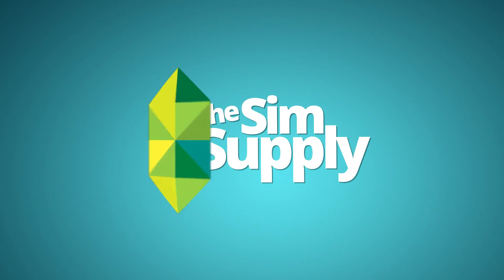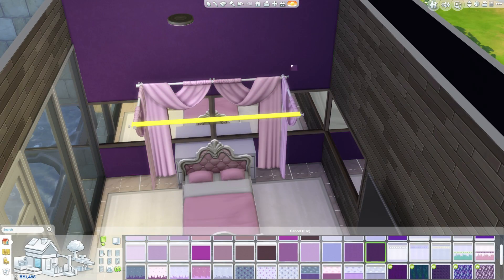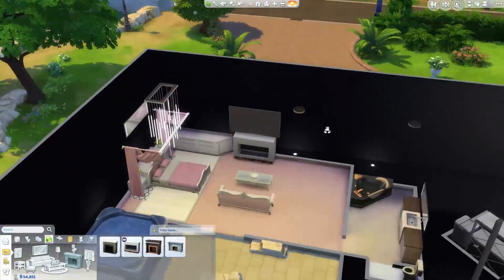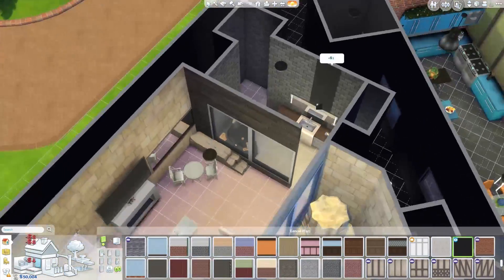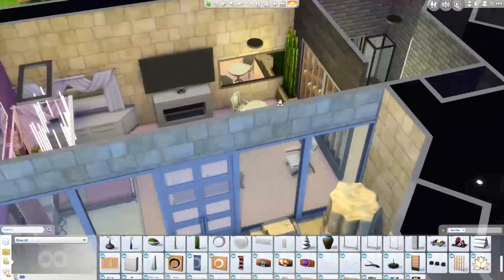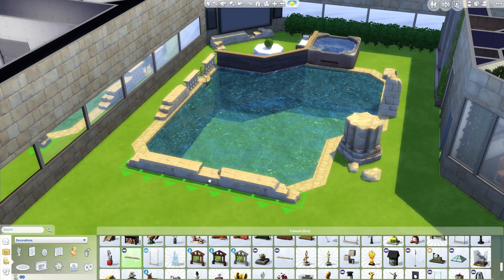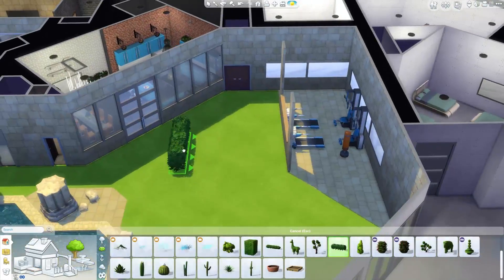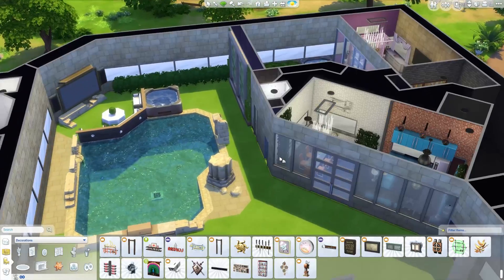Let's Build a Big Brother House - Part 6 (Sanctuary)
We now have a solid theme for the home! Today we're finishing off the sanctuary, and making it fit for a king or queen!